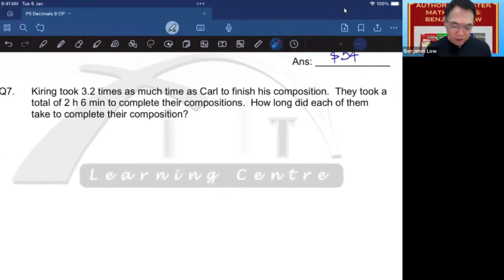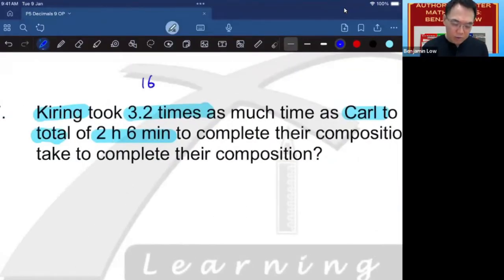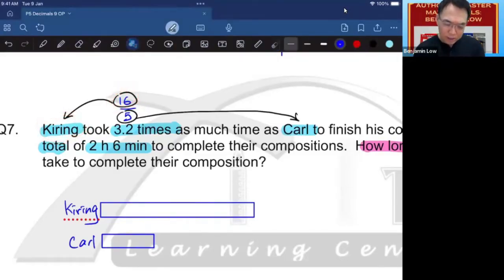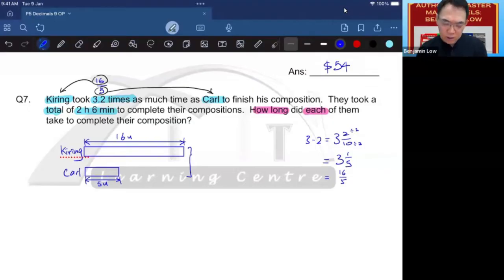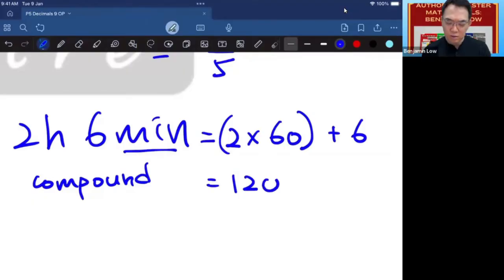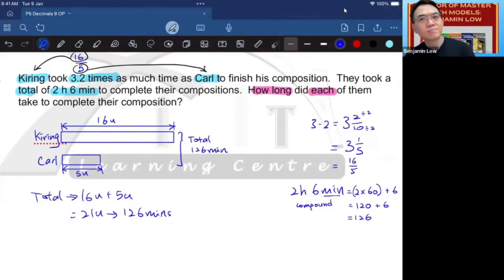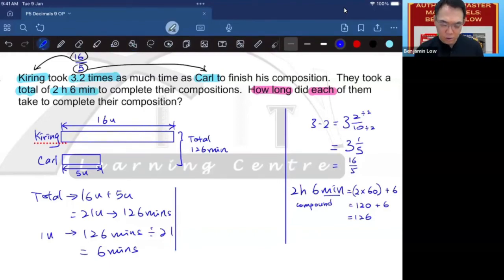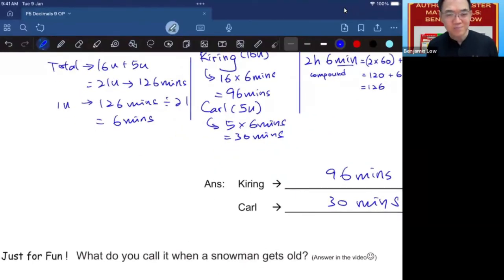P5 Must Know Maths - Hacking Decimal Problem Sums with Models